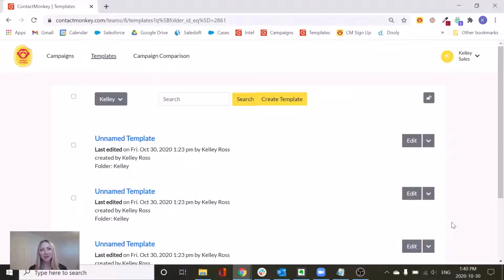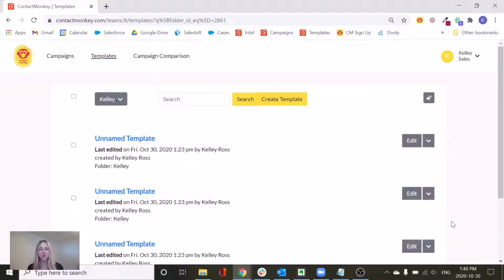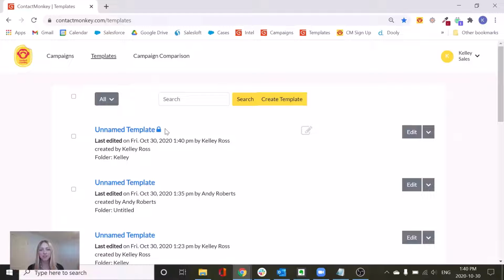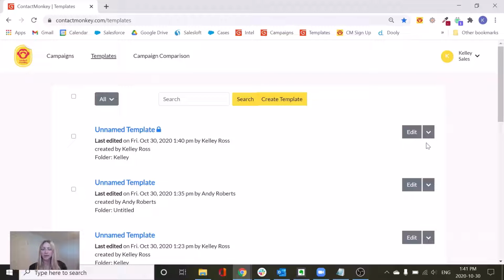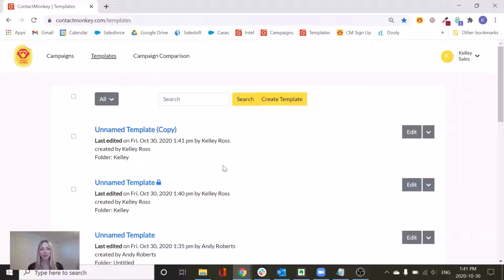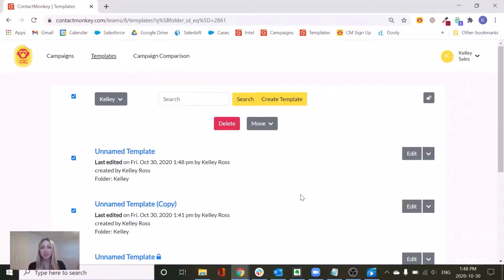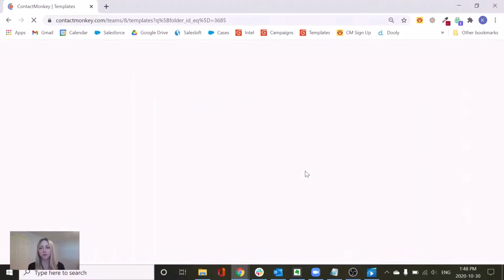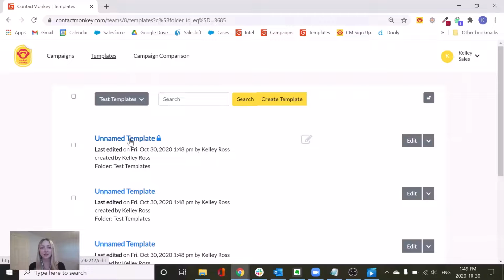Lock, Edit, and Replicate Email Templates - ContactMonkey Tutorial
In this video, you’ll learn how to lock and edit templates, as well as move them into folders. We’ll show you how to ensure that only you are able to make changes to email templates and how to enable editing for others. You’ll also learn how to create carbon copies of your templates.  By the end of this video, you’ll know how to finalize your email template and get it ready for sending.

You can find related resources and further tips for managing your email templates

Discover our email builder features and learn about our responsive email template library and design service

Still using an external marketing tool for internal communications? See why ContactMonkey’s dedicated internal communications software outperforms Mailchimp and other external tools

Learn how to use internal communications software to increase employee engagement

Follow us for the latest internal communications and employee engagement tips, news, and resources!